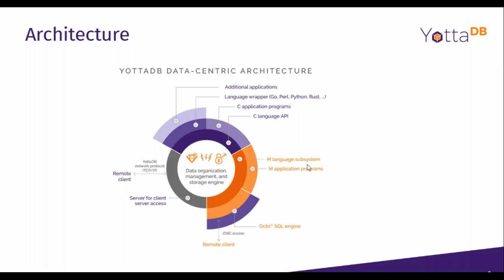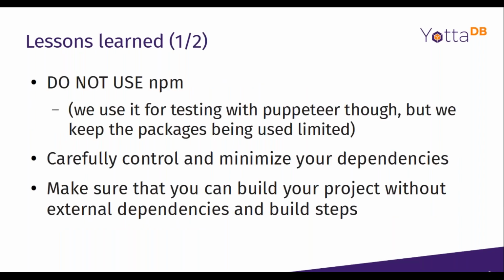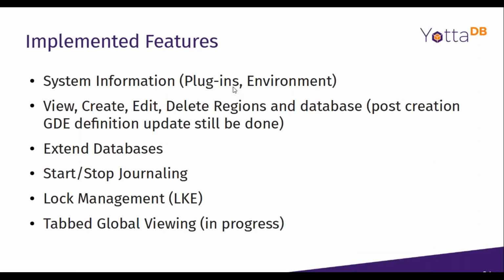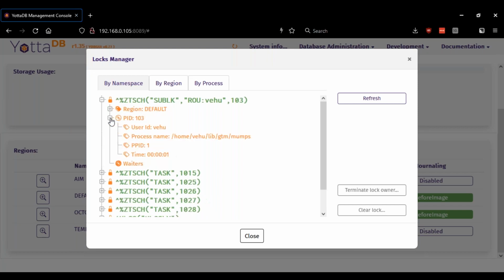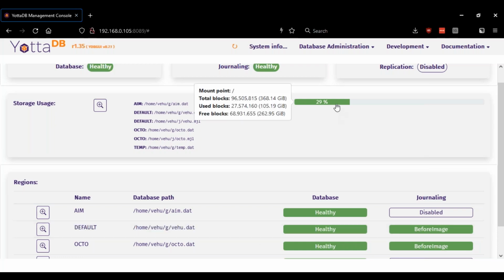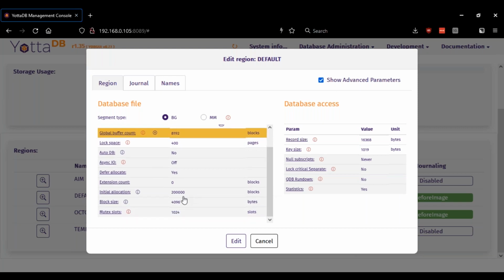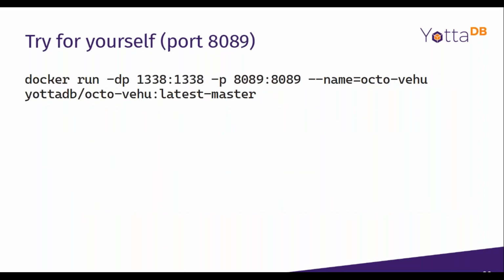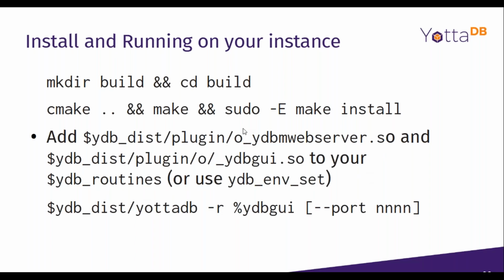VCM40 Dashboard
Presentation on the YottaDB Dashboard by Sam Habiel at the 40th VistA Community Meeting, Sep 30, 2022